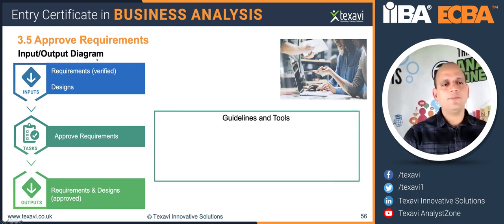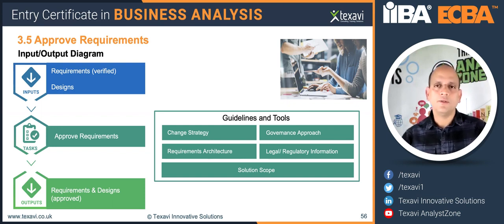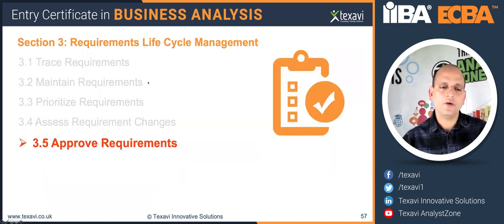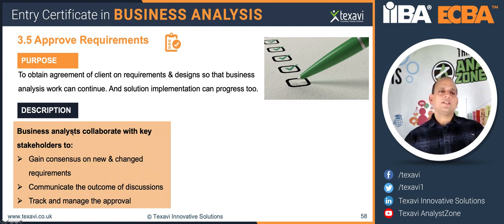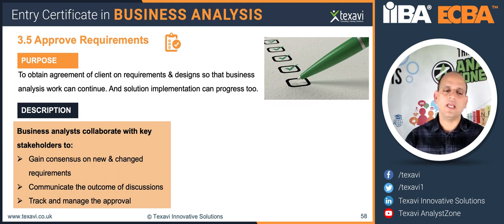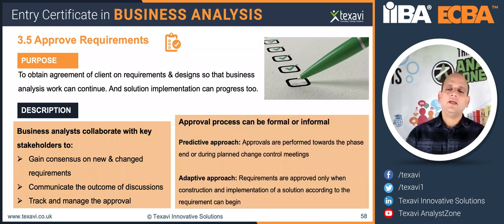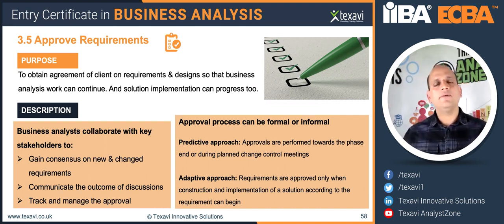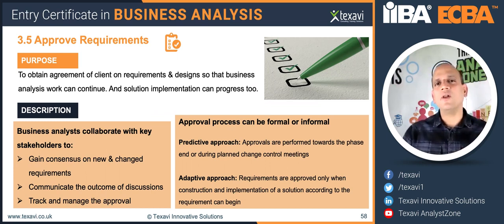How to Get Sign-off on Key Artefacts in IT Projects? Methods and Techniques in Engaging Stakeholders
In this video from TEXAVI, Pardha Mantravadi walks us through the methods, techniques and tools to get the sign-off from stakeholders not just on requirements but also on several artefacts and deliverables in the IT projects. Equally applicable to the process improvement initiatives, change management programs and software product development projects, business analysts must identify, engage, influence and work with the key stakeholders for obtaining the crucial sign-off for the requirements and the artefacts. Besides the artefacts that they create, BAs can engage the right stakeholders to review and approve them as required. The steps could vary depending on if its during discovery, or facilitation exercise or to get a validation and confirmation. Also, the techniques deployed by the BA professionals and teams for the approval also are wide-ranging, from item tracking and decision analysis to acceptance criteria etc.

Watch the video to learn about the approaches, people involved, the techniques and tools available  to help obtain approvals from key stakeholders in the IT projects.